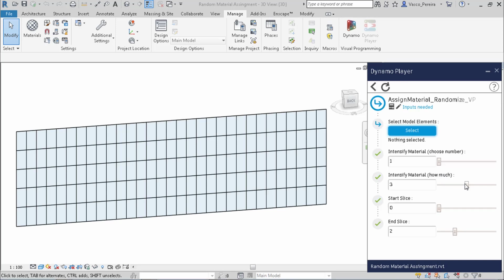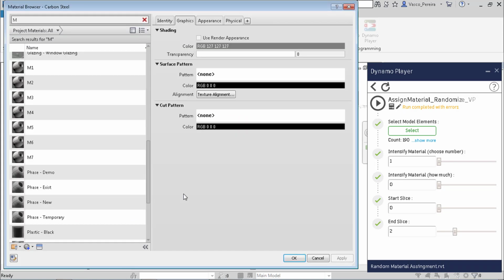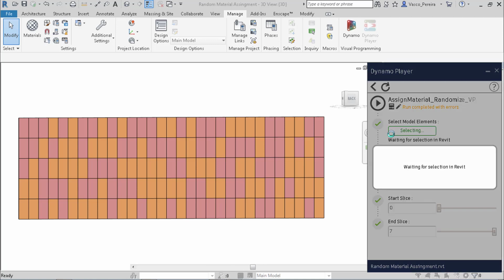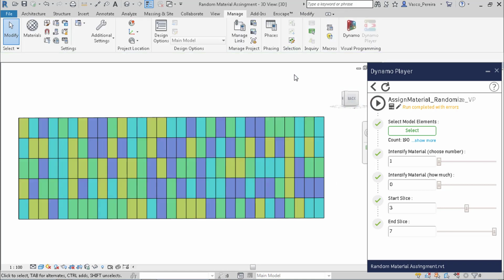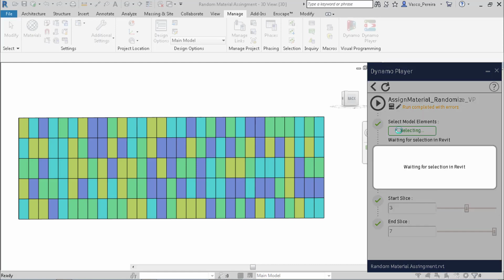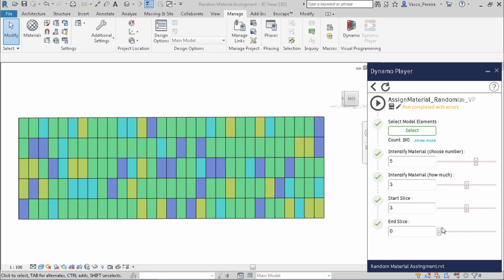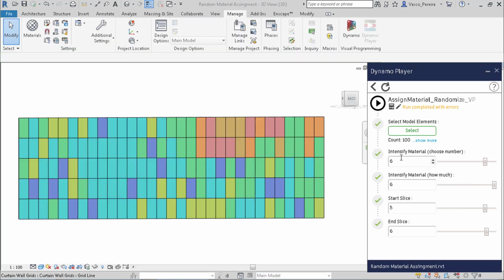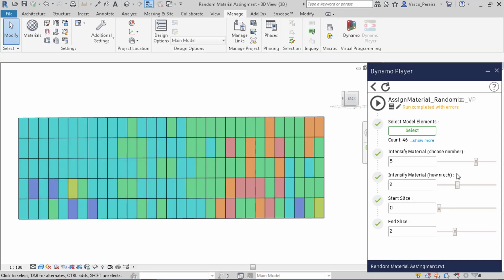Randomiser Dynamo Player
Use Dynamo Player to create Random patterns that are selective and predominance of materials adjustable and controlled by a use that doesn't knows Dynamo or even Revit.